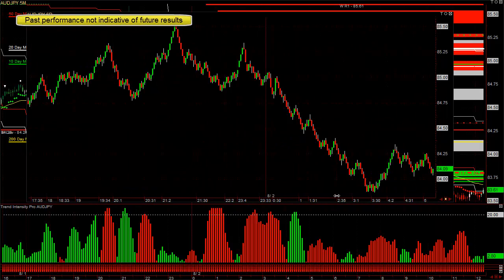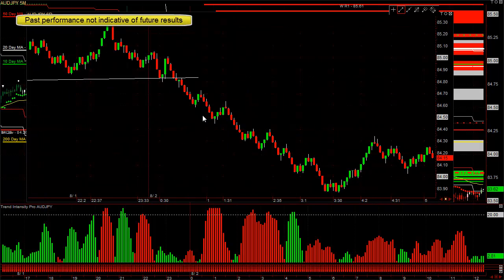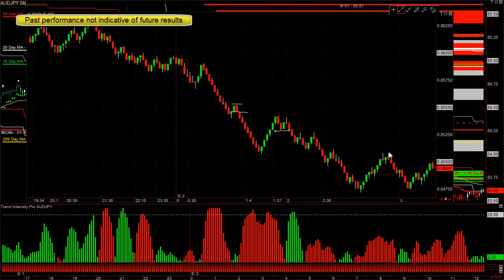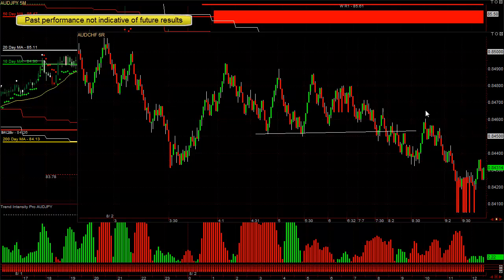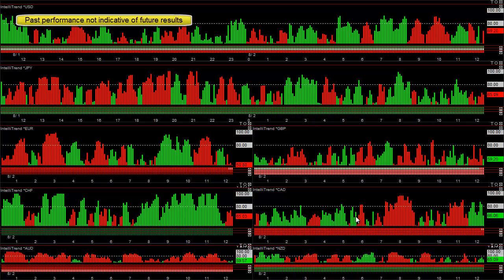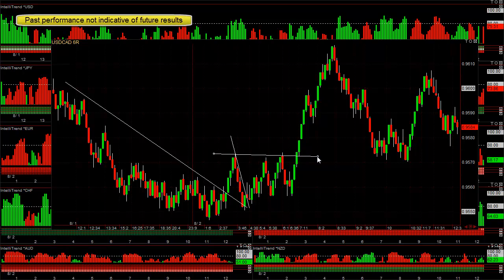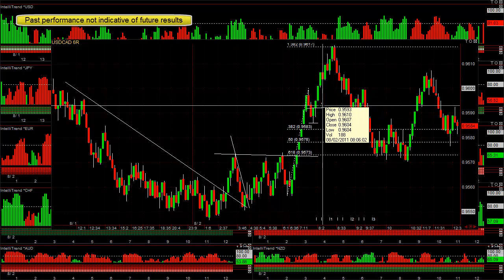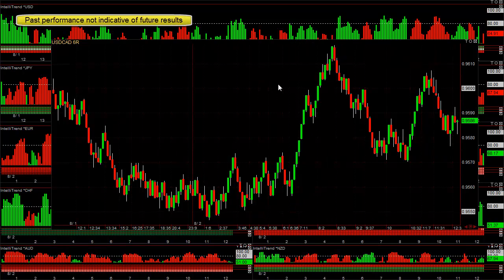Forex Trading Systems August 2, 2011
This video shows our trading systems in action plus our new range based bars and systems designed with minimal stop losses when wrong.